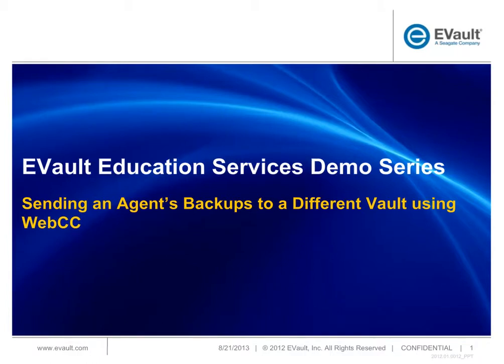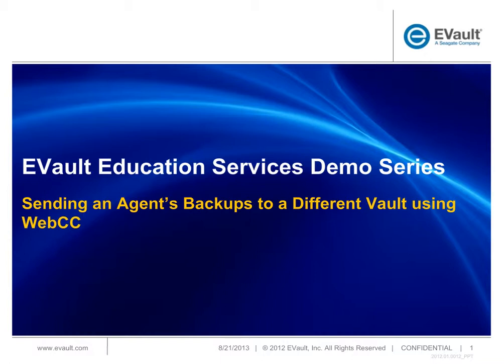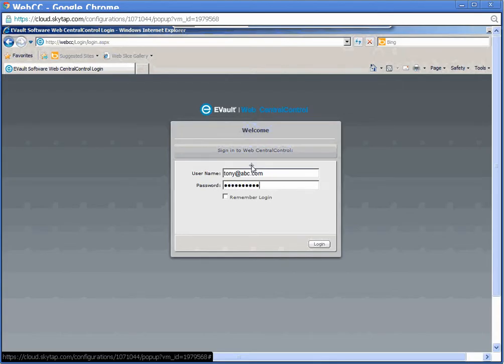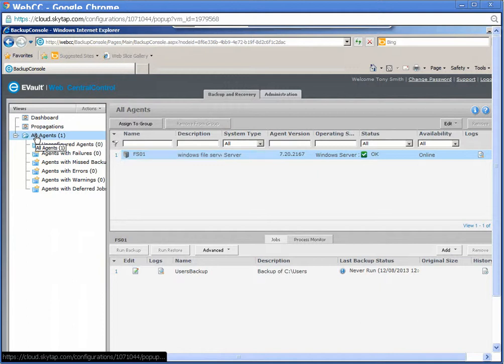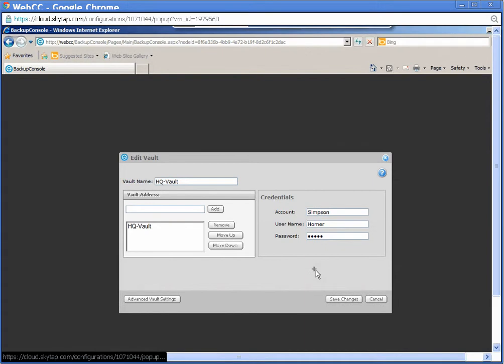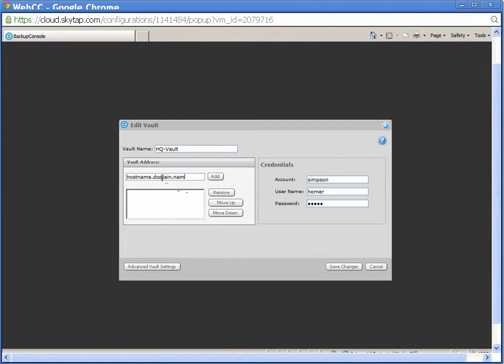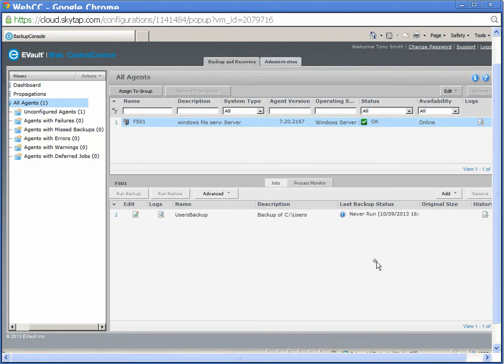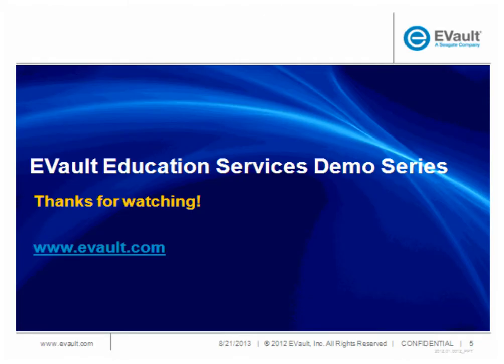Sending EVault Agent Backups to a Different Vault using WebCC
In an effort to upgrade our Vaulting Services Infrastructure, EVault will be transitioning some production Vaults from their current locations to a Tier III Data Center. This video quickly demonstrates the process of updating an EVault backup agent with a new vault network address using WebCC.

If you have any immediate questions or concerns, please contact EVault Customer Support at or by email at .